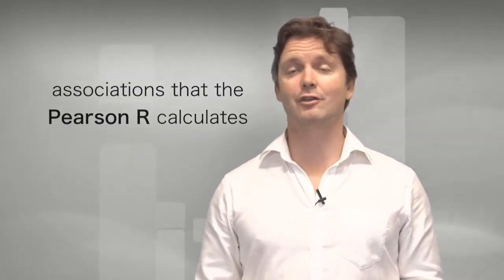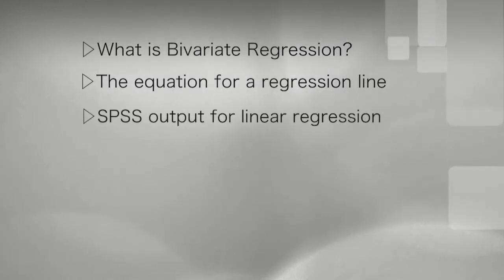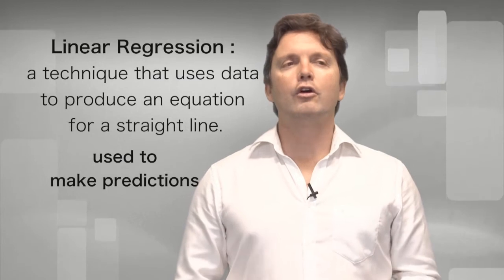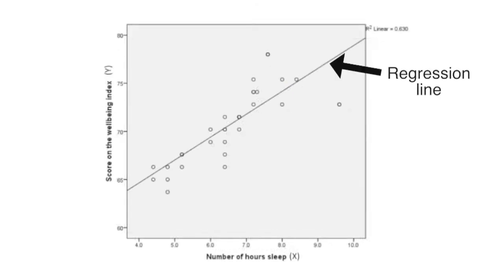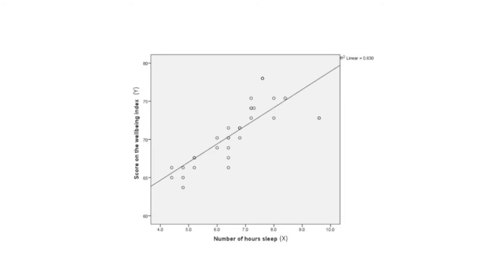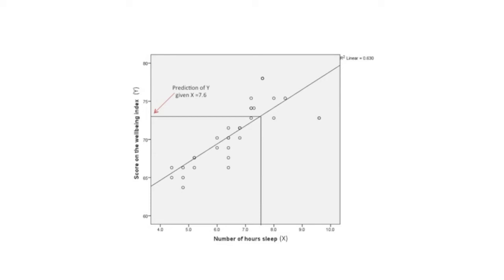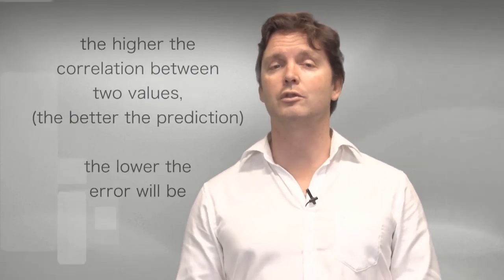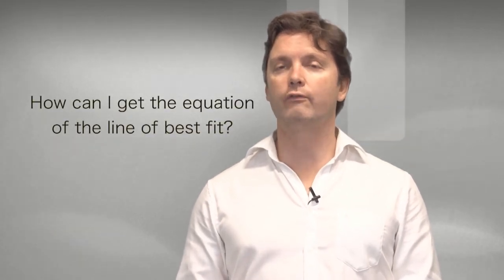Wk 2 2.1 Bivariate Regression